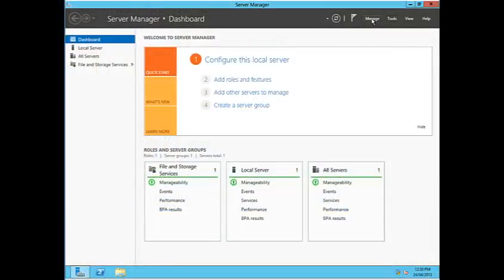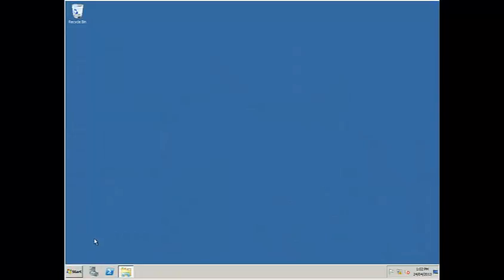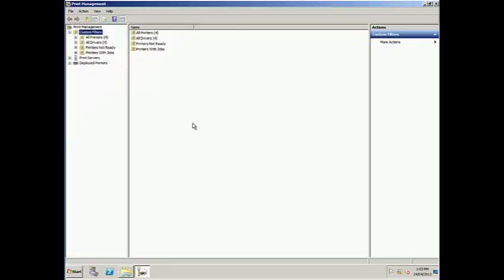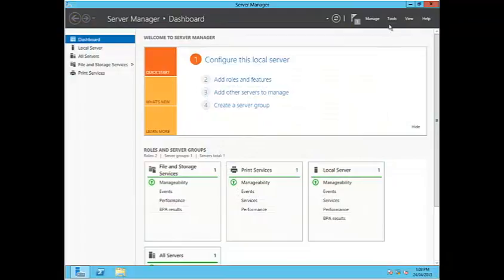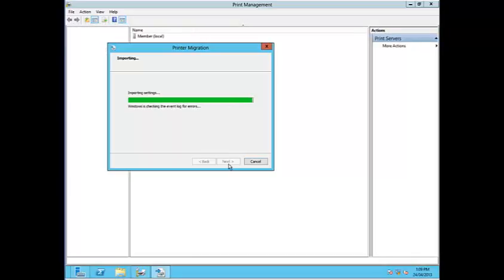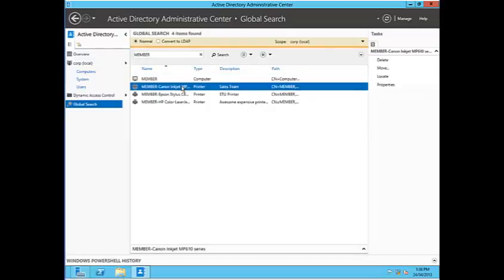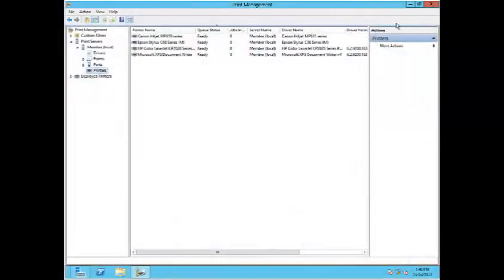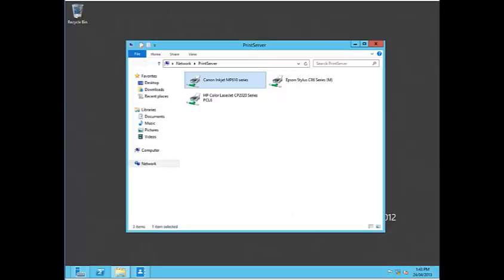Printing in Windows Server 2012